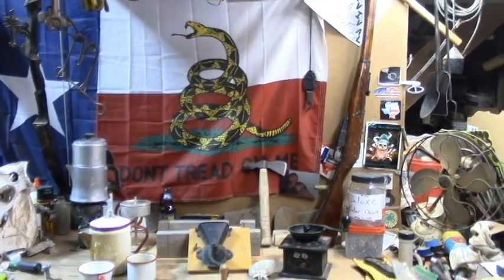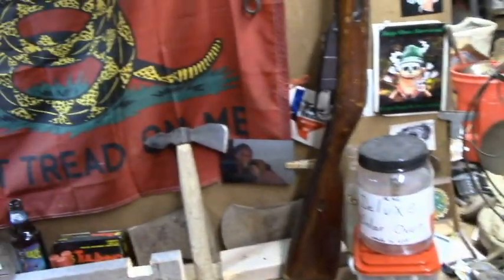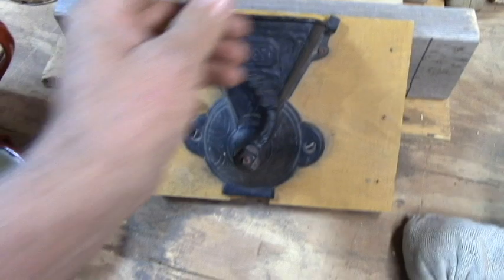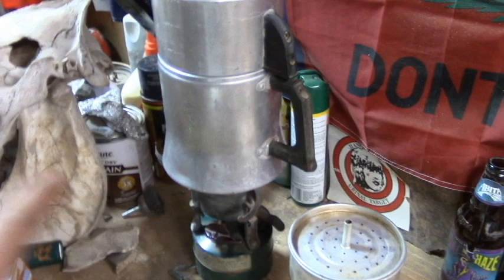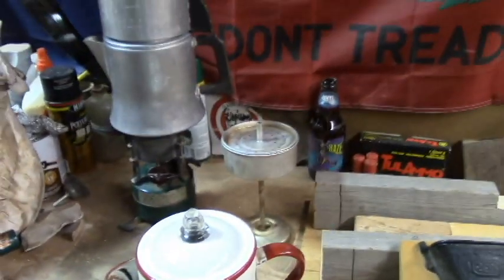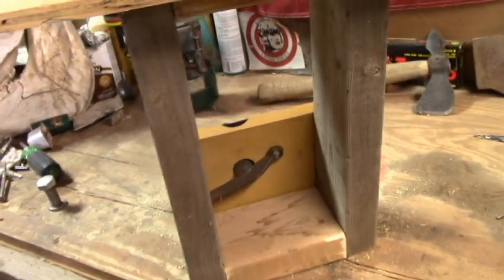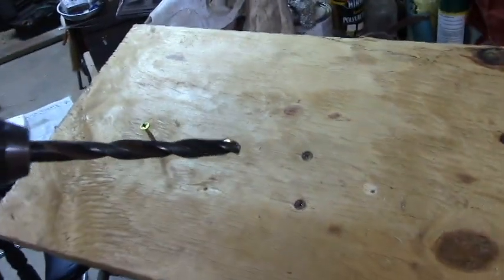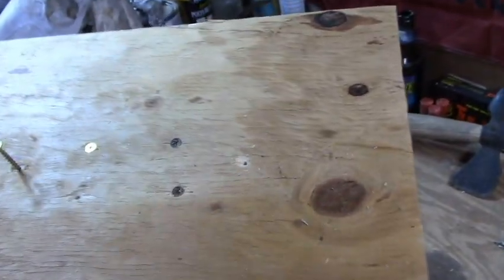Antique Coffee Grinder Refurbish and Test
I decided it was time to take an old coffee grinder out of mothballs, build a new stand for it and put it into service.